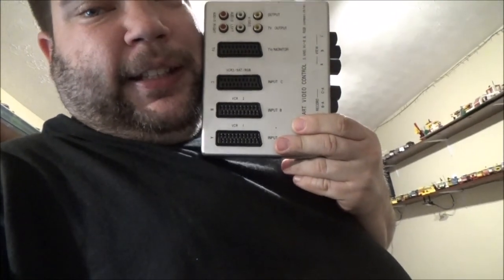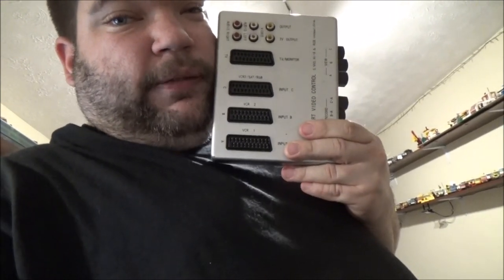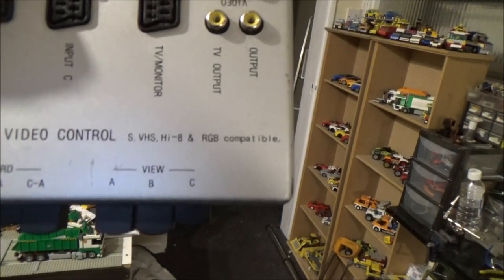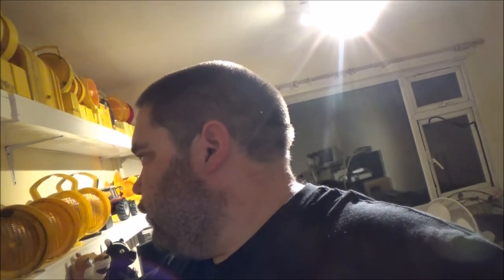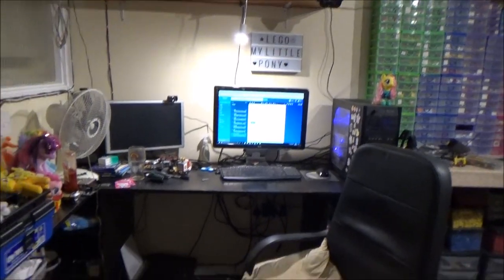New Toys And Gadgets.